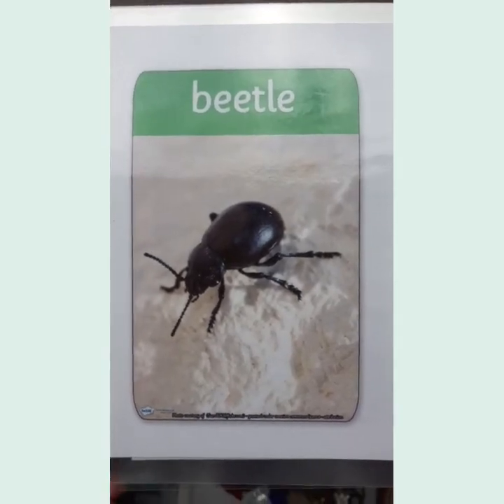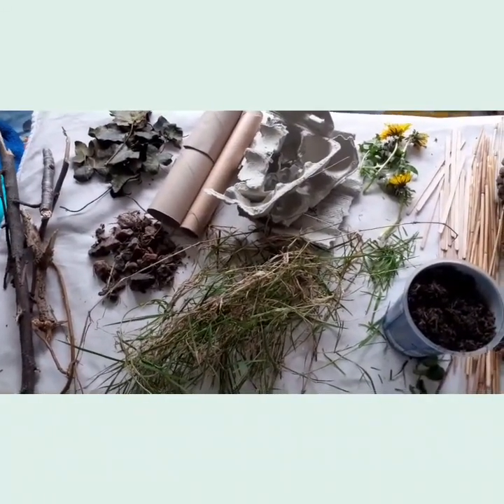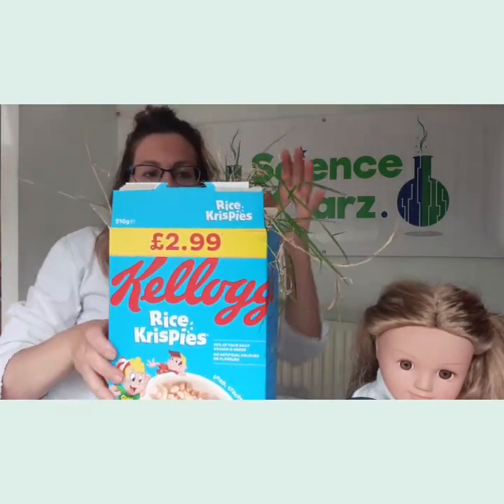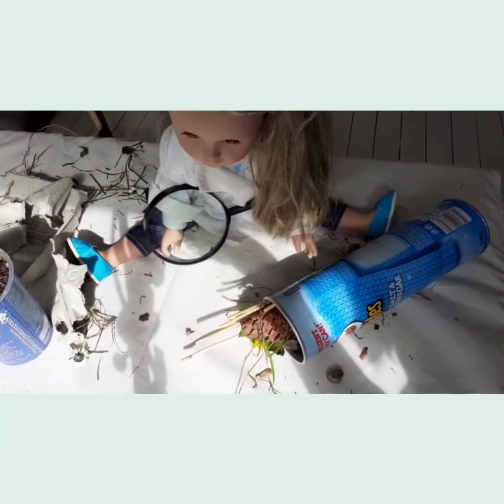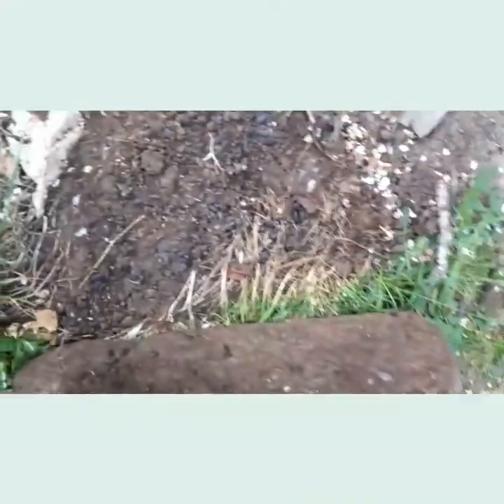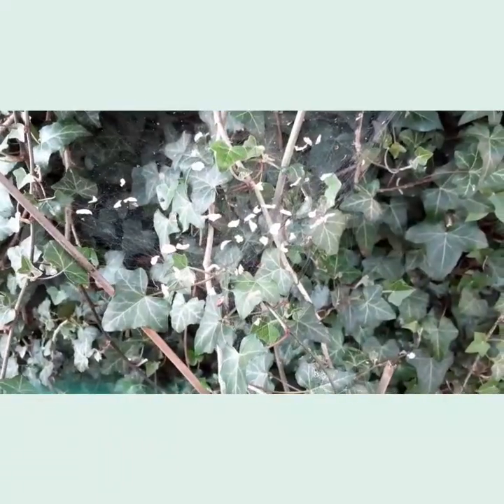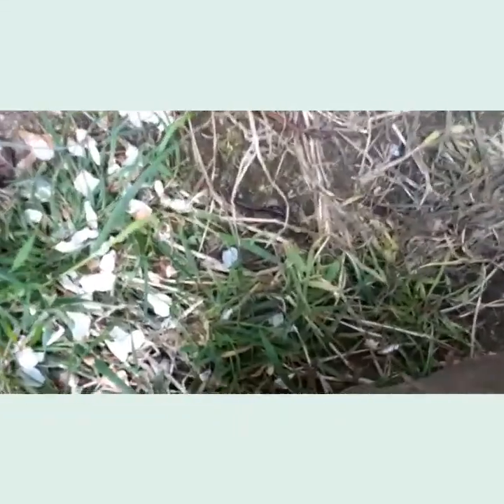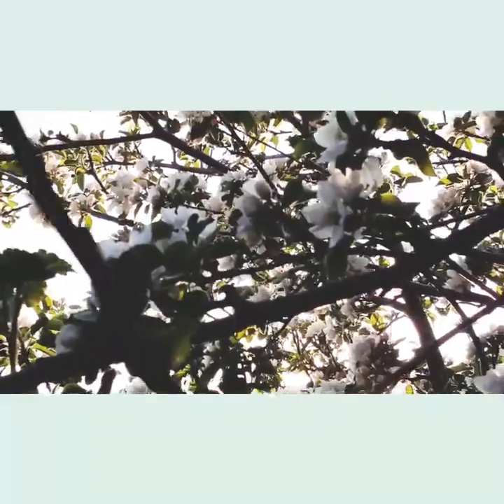Make a Minibeast Home with Science Starz